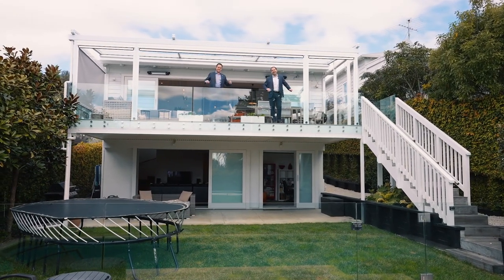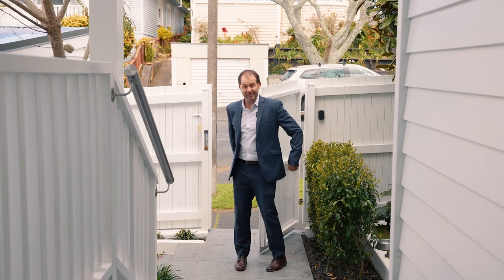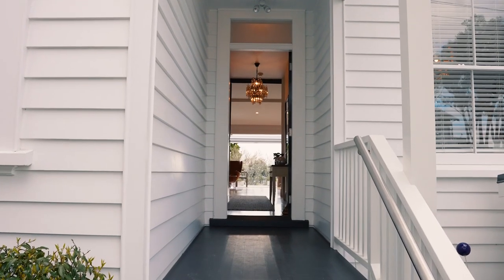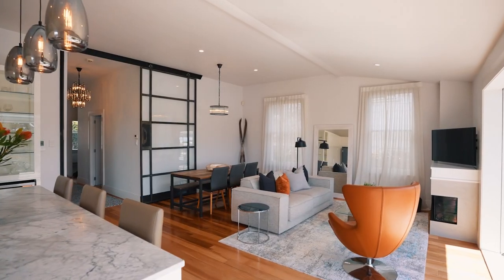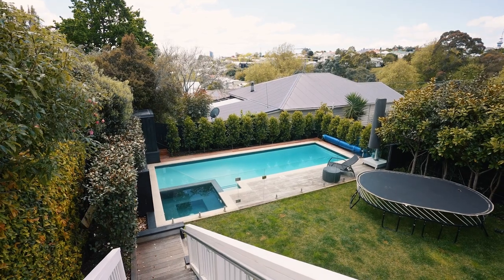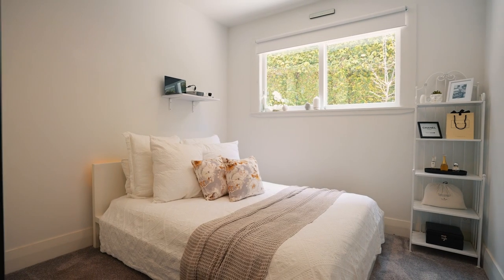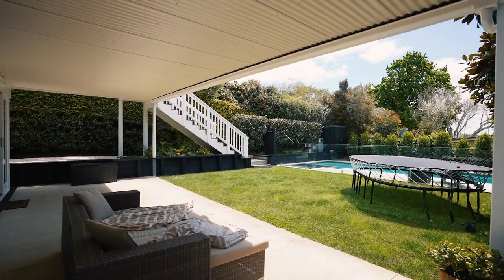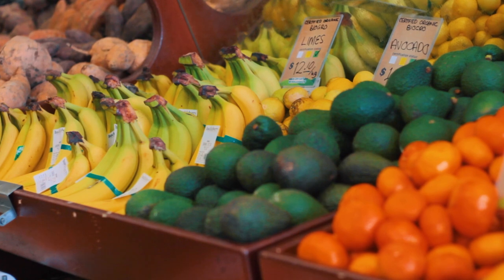SOLD - 24 Allen Road, Grey Lynn - Ryan Harding and Matt O'Rourke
NORTH FACING FAMILY FUN

*Limited 'viewings by appointment' are available during alert level 3*

Elevated and light-filled, with north facing views across the rooftops to Grey Lynn Park sits this tastefully redesigned ...

Property Marketed by: Ryan Harding, Grey Lynn and Matt O'Rourke, Grey Lynn